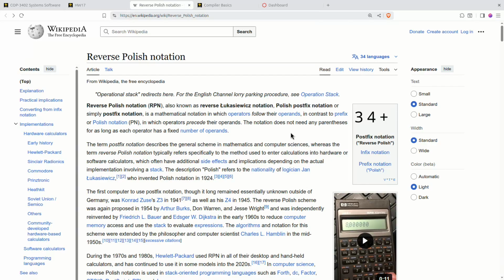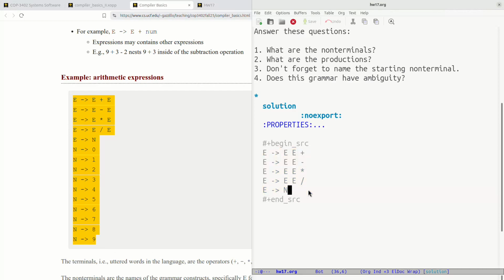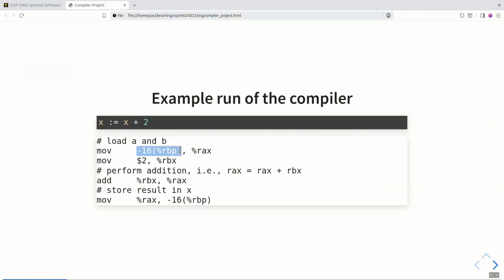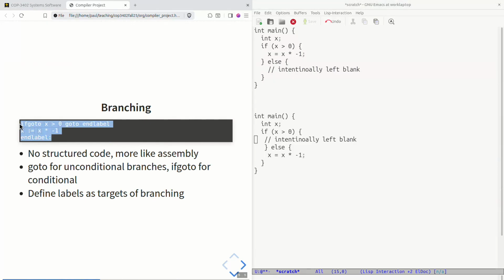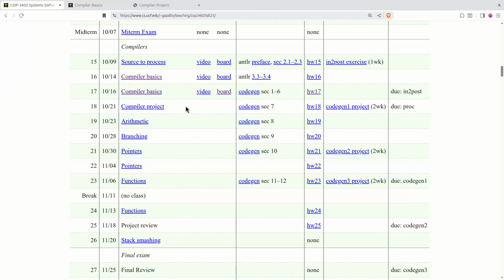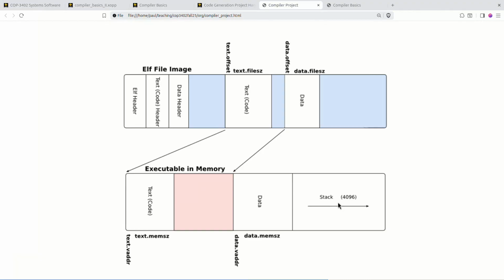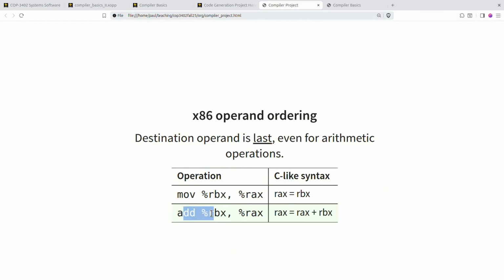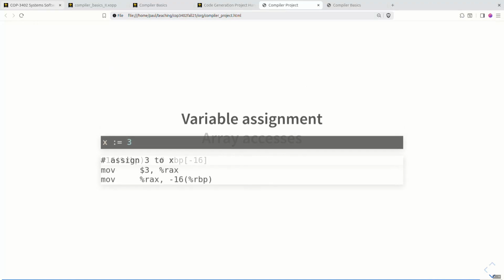(18) Compiler project (COP-3402 Fall 2025)